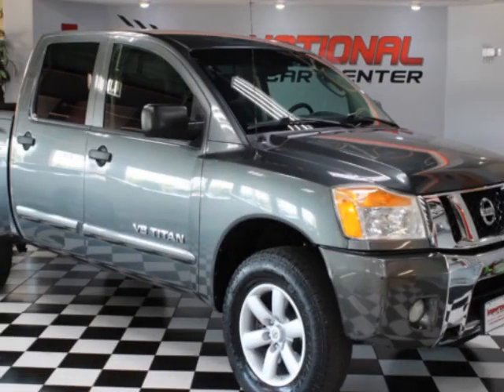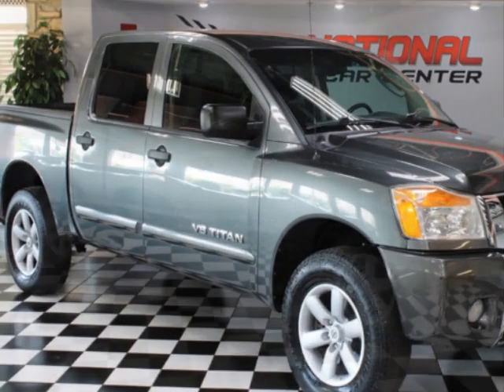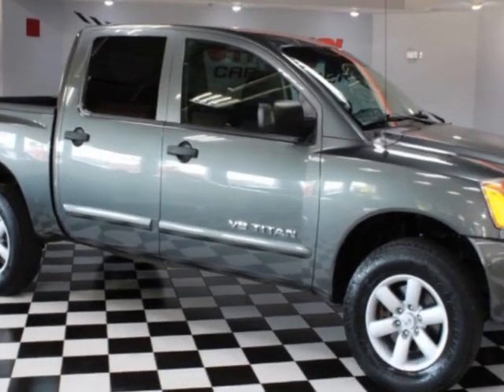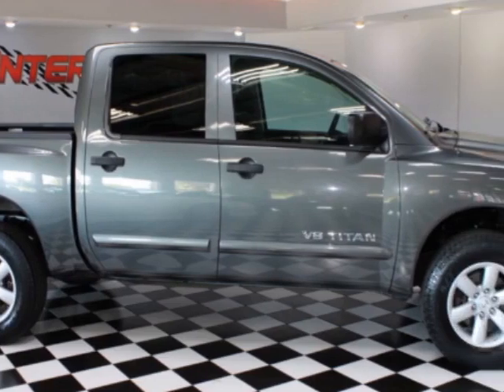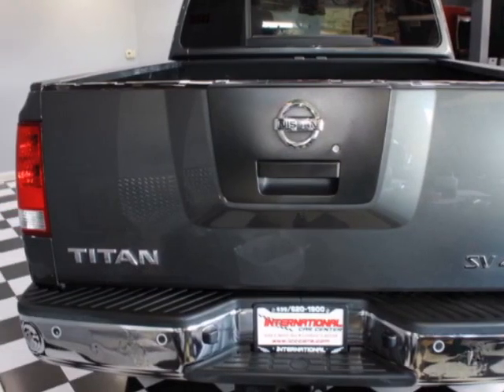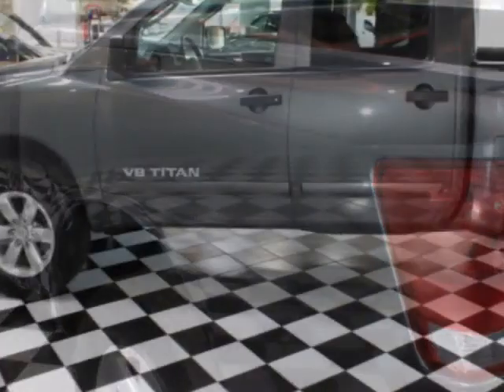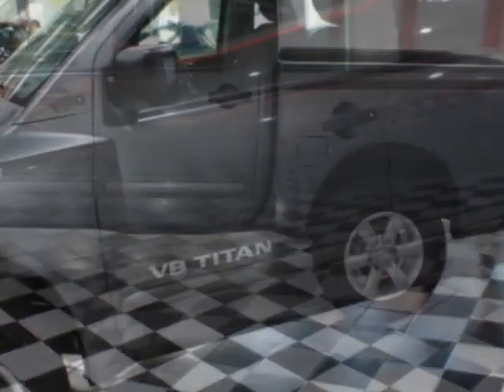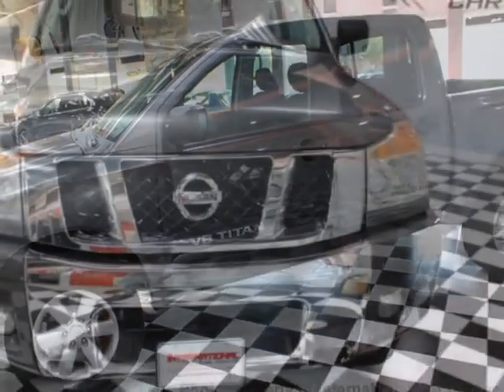2011 Nissan Titan 4WD Crew Cab SWB SV Truck - Lombard, IL